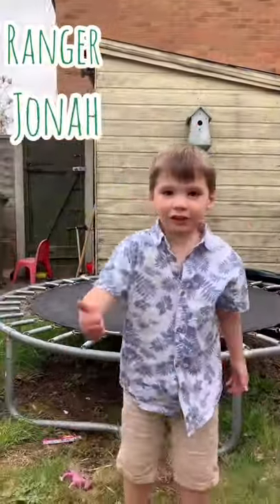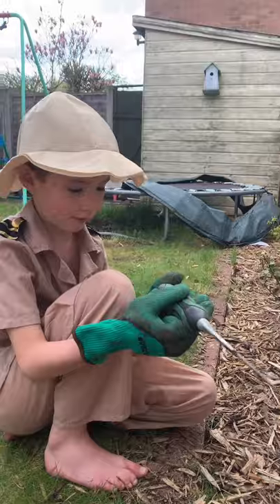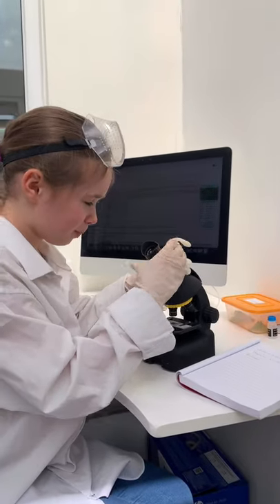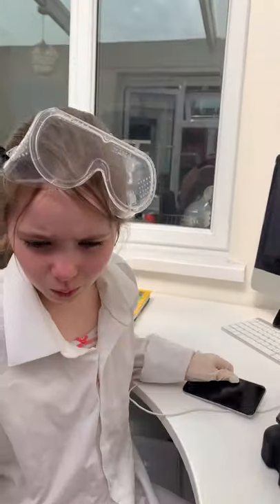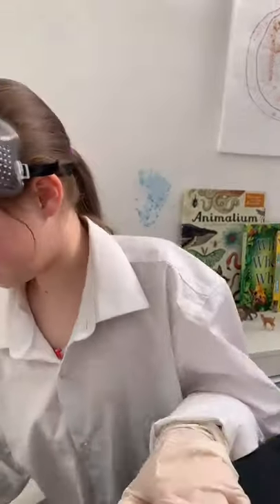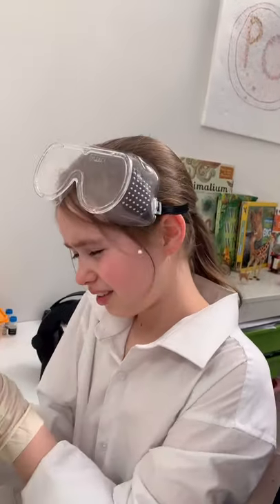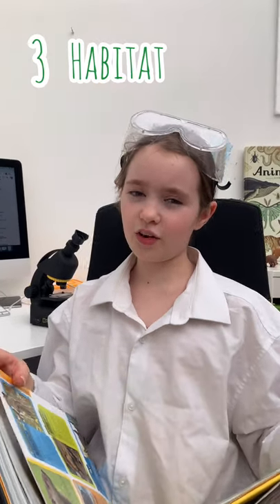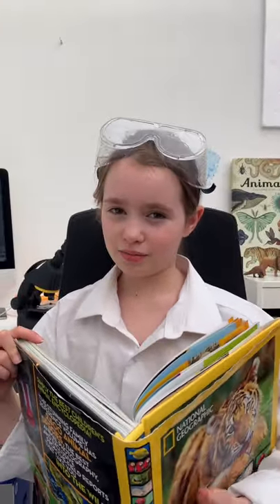3 Wild Kids: Porcupines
Dr Lucie and Rangers Ben and Jonah talk about Porcupines and share some fun facts.